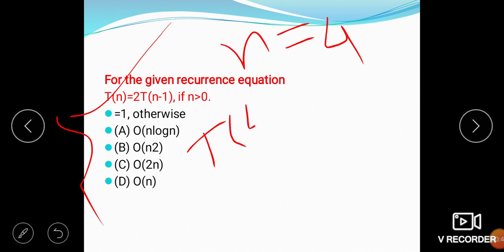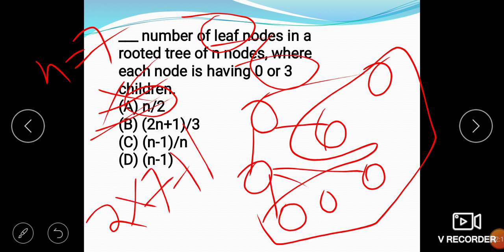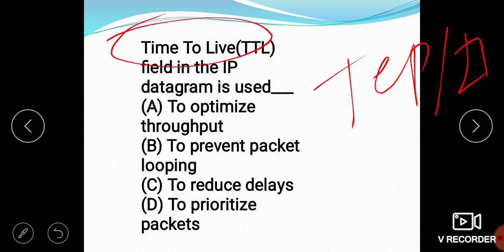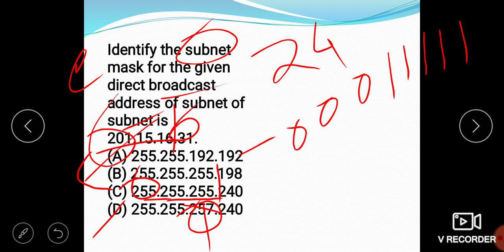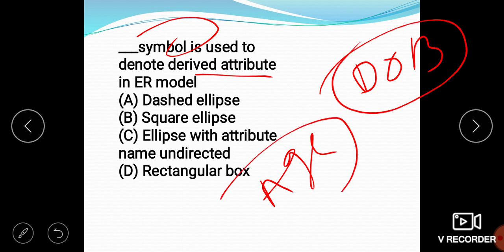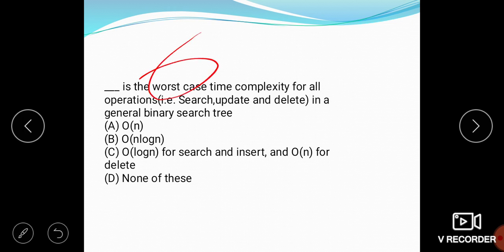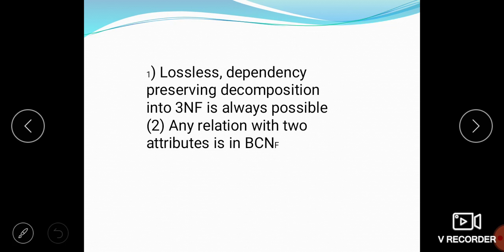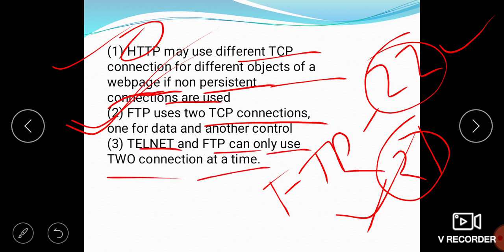NILET QUESTIONS PAPER SOLUTION 2018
nilet# UGC NET